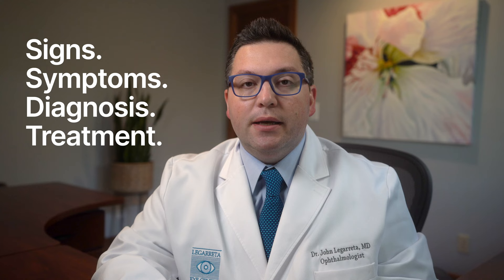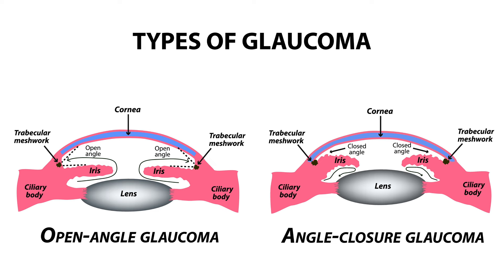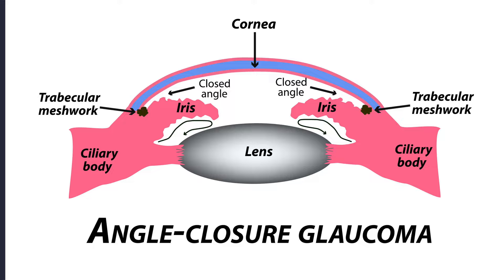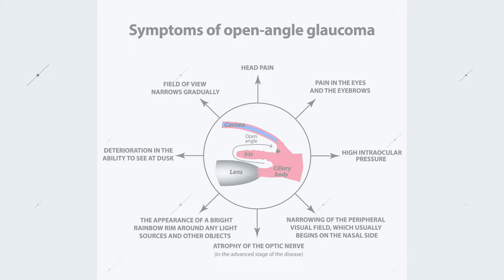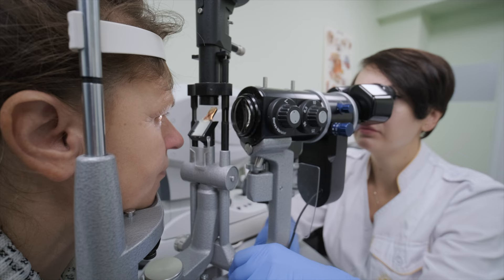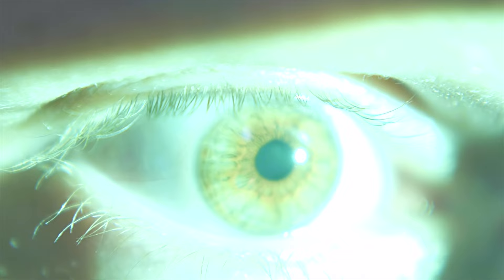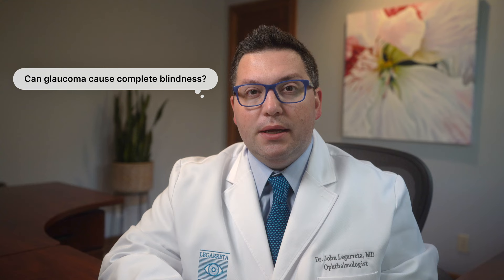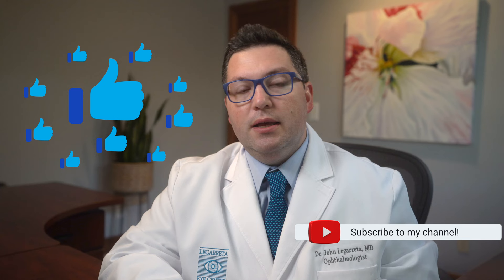What is Glaucoma? Glaucoma Explained by MD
In this video, I'm discussing what glaucoma is and how it effects the eye. I'll explain the symptoms and how glaucoma can be treated. If you're concerned about your vision, be sure to watch this video to learn more about the condition and how to protect your eyes.

⌚️Timestamps:
0:00: Intro
0:28: What is Glaucoma?
0:42: Types of Glaucoma
1:01: Signs and Symptoms of Glaucoma
1:51: Diagnosing Glaucoma
2:38: Treatment of Glaucoma
3:29: Glaucoma FAQs
4:55: Conclusion

The author of this video does not pro­vide any med­ical advice on this site or in this video. Noth­ing con­tained in this video, on this site or in it’s description is intended to estab­lish a physician-patient rela­tion­ship. Also, noth­ing con­tained in this video, on this site or in it’s description is intended to replace the ser­vices of a trained physi­cian or health care pro­fes­sional, or oth­er­wise to be a sub­sti­tute for pro­fes­sional med­ical advice, diag­no­sis, or treatment of any medical condition. You should seek out a licensed physi­cian or appropriately-credentialed health care worker in your com­mu­nity where you reside to address all mat­ters relat­ing to your health.